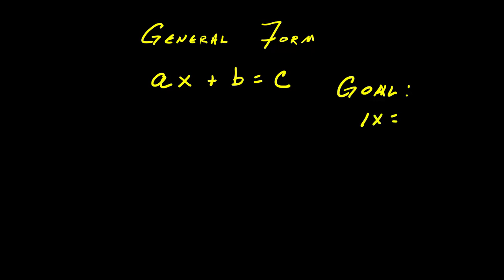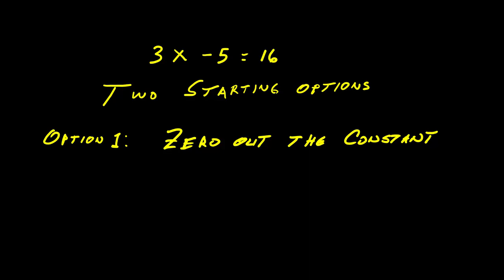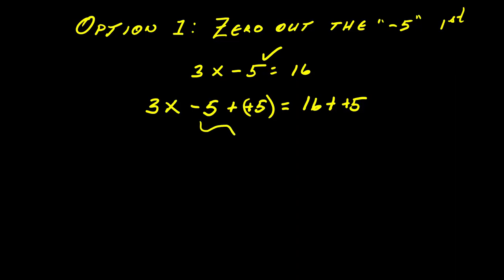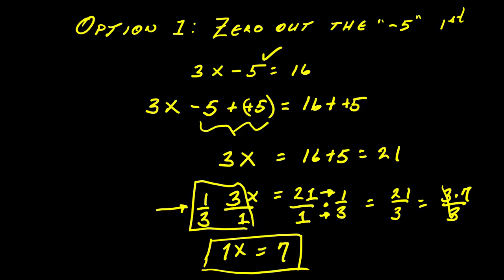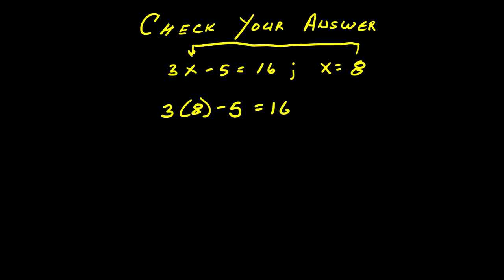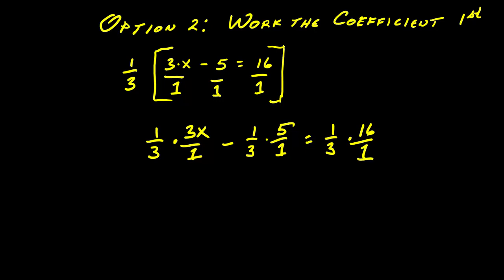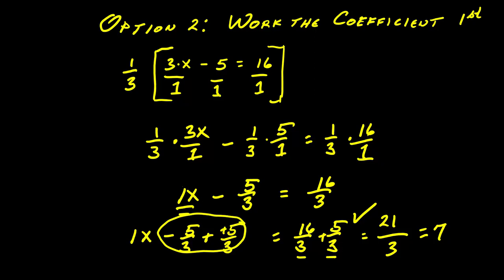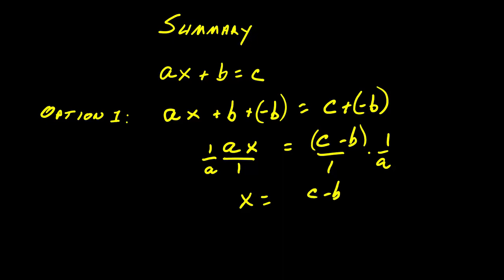SOLVING EQUATIONS INVOLVING MULTIPLICATION AND ADDITION WITH INTEGERS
IN THIS PRESENTATION WE DEMONSTRATE SOLVING EQUATIONS INVOLVING MULTIPLICATION AND ADDITION USING BOTH THE ADDITIVE AND MULTIPLICATIVE INVERSES.